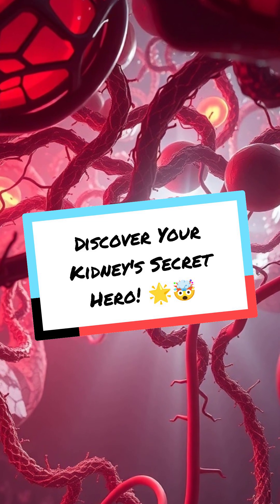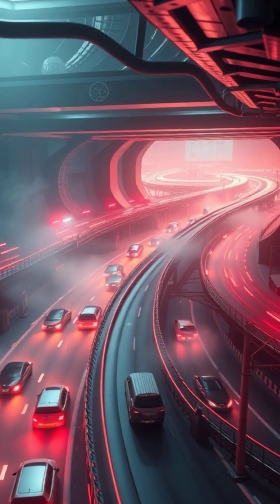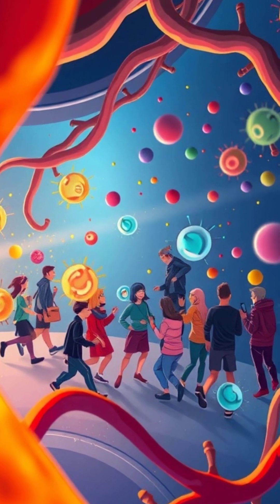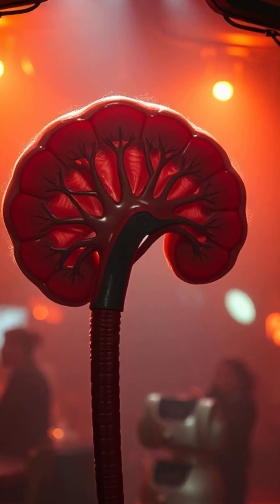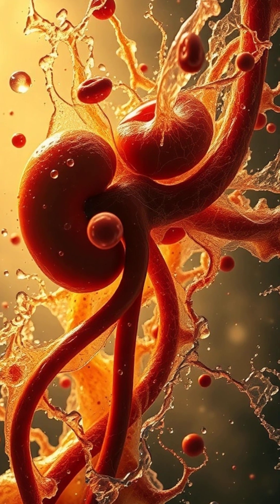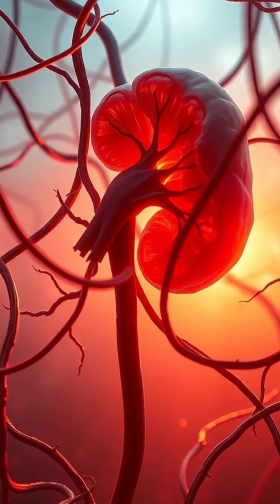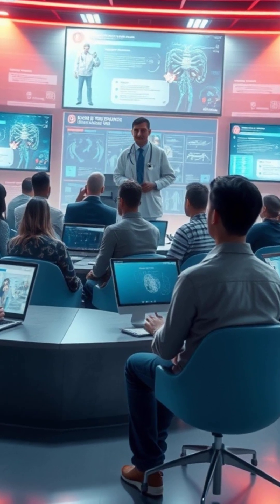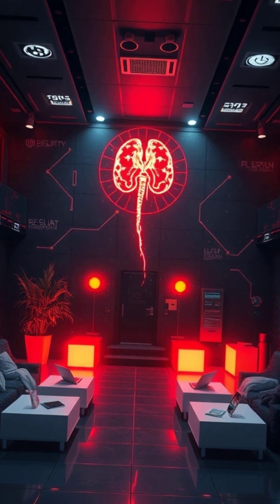Journey Through the Nephron: A Deep Dive Inside! 🚀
Ever wondered what keeps your kidneys ticking? Meet the nephron – your body's blood filtering superstar! 🚀 Each nephron's like the VIP bouncer, picking out what stays in your blood. Keeping them healthy is key, so stay hydrated! 💧 Got kidney questions? Let's chat in the comments! 🌟